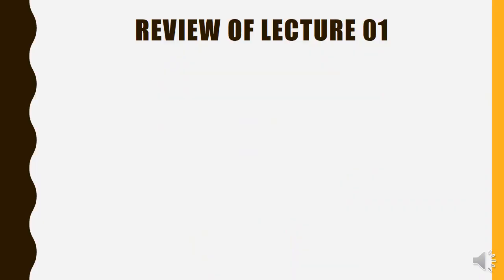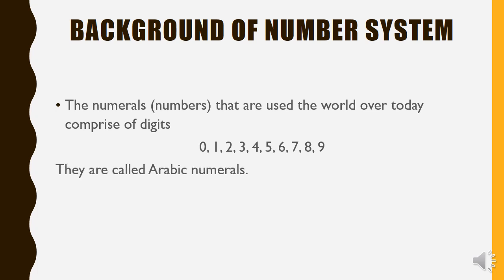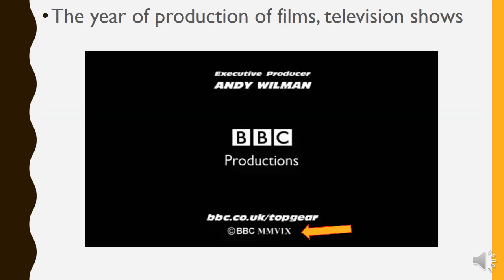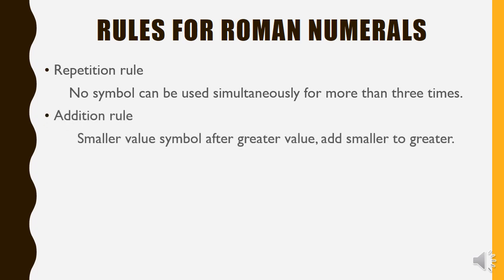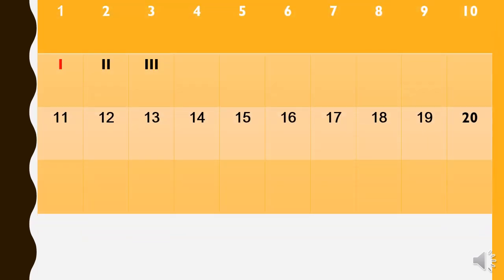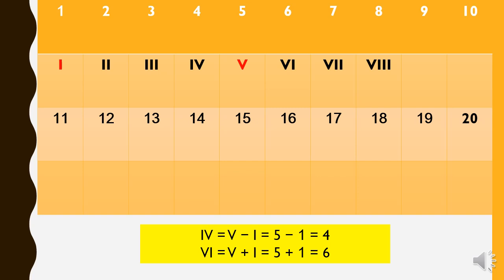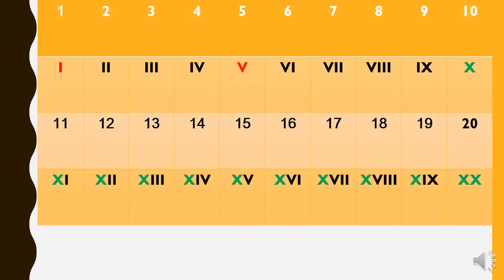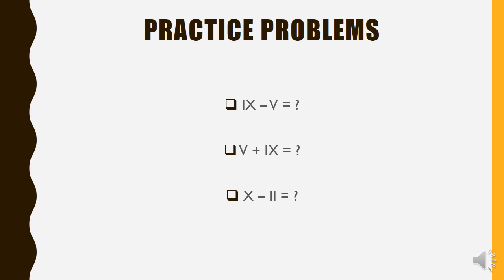Mathematics 3 | Lecture 02